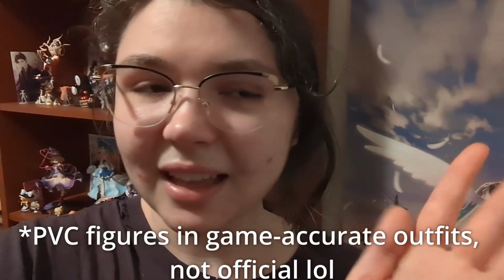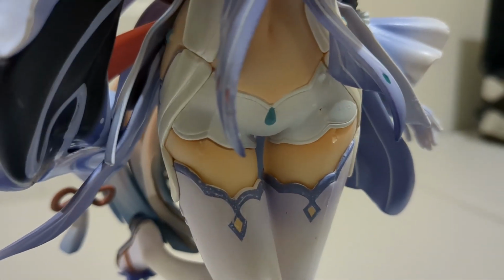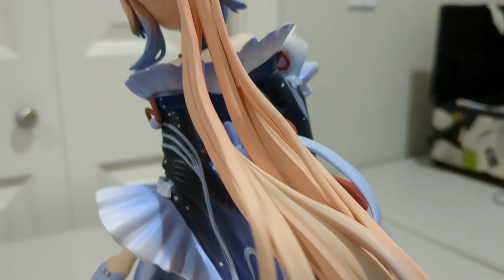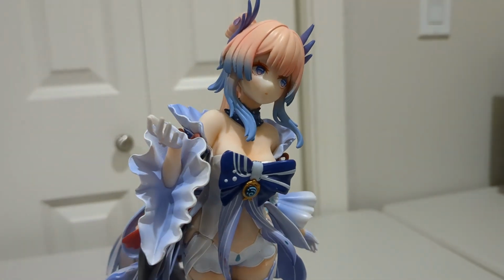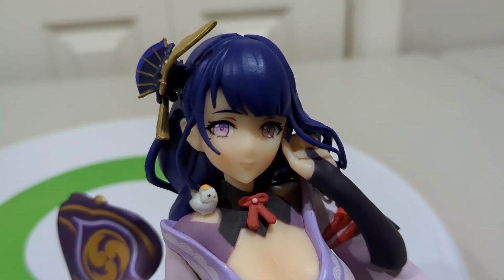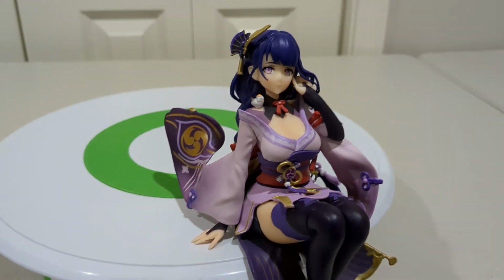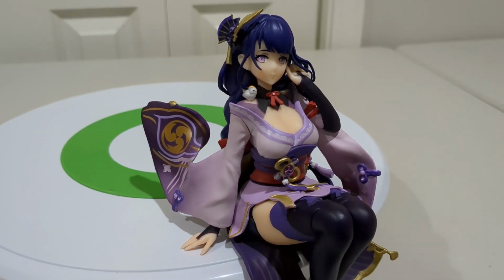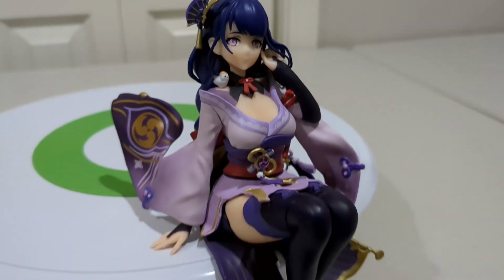Kokomi & Raiden Shogun Figures!! Genshin Impact Unlicensed Figure Review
Did y'all see those Zenless Zone Zero figures that were already announced WITH prototypes??? I just can't believe the Genshin team has fumbled the bag SO bad when it comes to figures. I genuinely don't know what they're thinking. A Raiden Shogun scale would sell SOOO well!! And I know Kokomi is very popular in Japan, and her design is gorgeous, so I'm sure a scale figure of her would also do well. Even if not scales, why not more trading figures?? Or prize figures??? Nendoroids or Pop Up Parades? So confusing...

00:00 - Intro
01:11 - Kokomi closeup
03:57 - Raiden closeup
07:22- Final Look

Genshin Impact Hoyoverse Mihoyo Hoyo Raiden Shogun Raiden Ei Kokomi Anime Figures